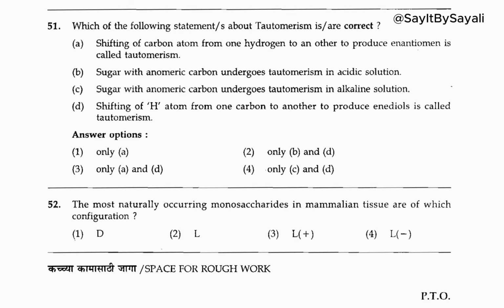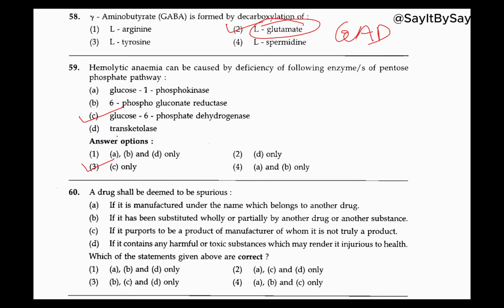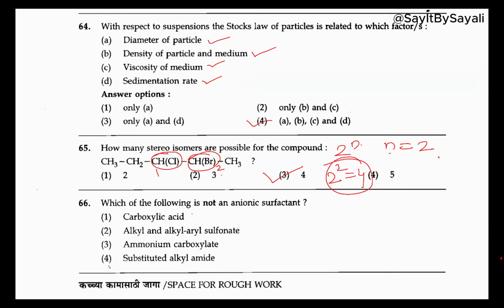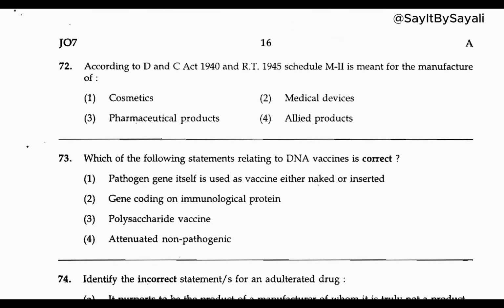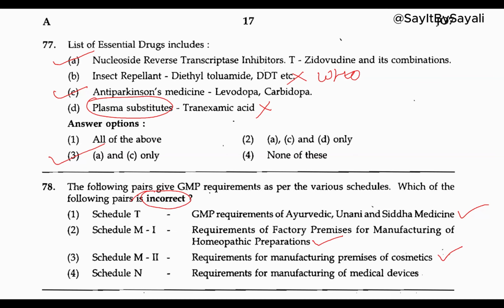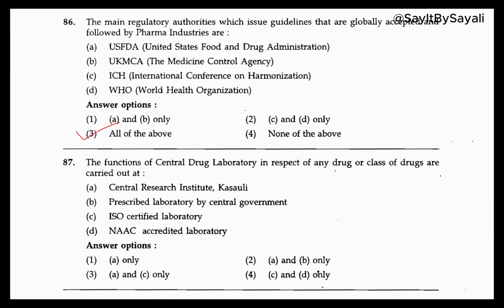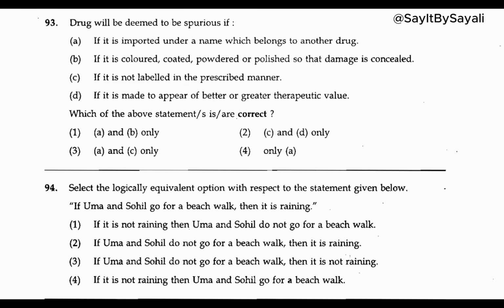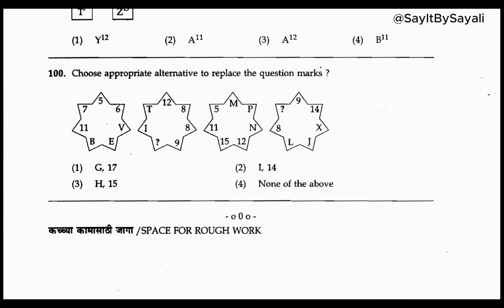Drug Inspector 2015 PYQ | Solved MCQs Part-II | MPSC DI Exam Preparation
In this video, we solve Drug Inspector 2015 Previous Year Question Paper – MCQs (Part II) in a simple and exam-oriented way.

This session is extremely helpful for aspirants preparing for:
✔ MPSC Drug Inspector Exam
✔ FDA Drug Inspector
✔ Pharmacy Competitive Exams

📌 What you will learn:
Concept-based explanation of PYQs
Important repeated questions
How to approach MCQs in the exam
Scoring strategies for Drug Inspector exam

📚 Recommended for:
B.Pharm | M.Pharm | Pharm.D students & DI aspirants

👉 Watch till the end for maximum benefit and exam tips.

👍 Like | 💬 Comment | 🔁 Share with DI aspirants